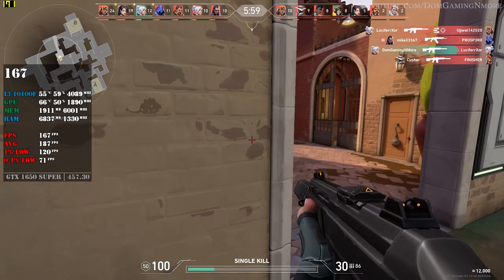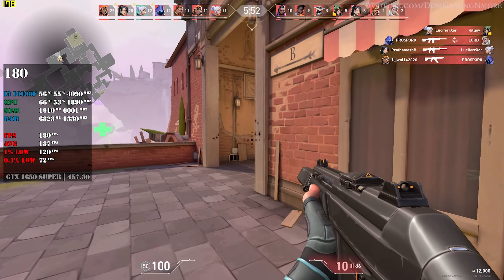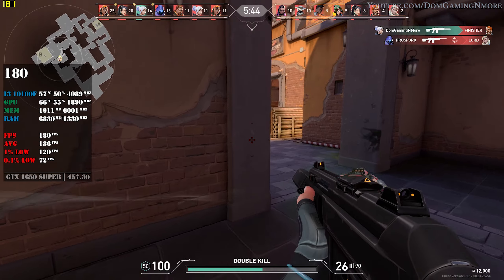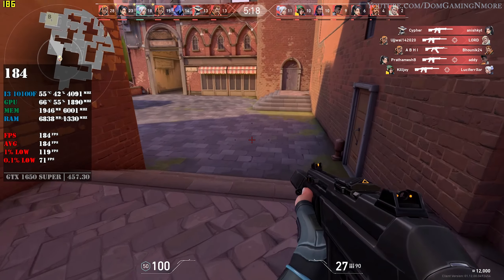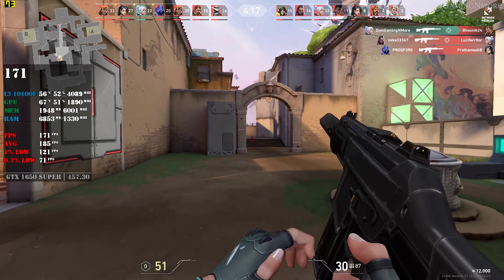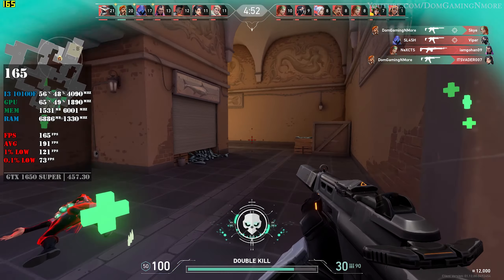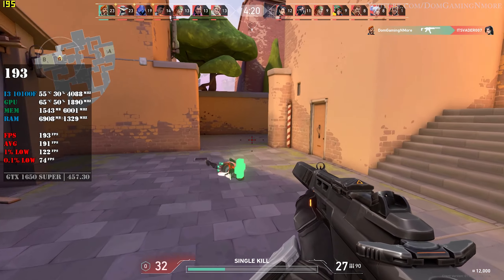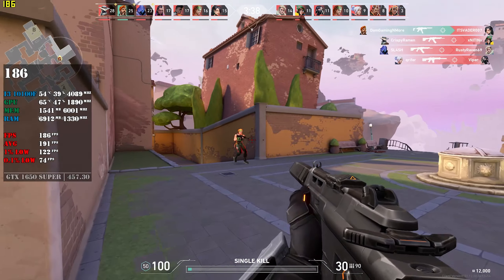VALORANT On Intel i3 10100F + Zotac GTX 1650 Super, All Settings, 1080p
Hi guys I purchased the Intel i3 10100F Cpu to pair with my GTX 1650 Super, so from now on my channel you will see gaming/benchmark videos for this config as well, Peace…
Game setting for this video
1080P                  1920x1080
                                   Avg                Timestamp
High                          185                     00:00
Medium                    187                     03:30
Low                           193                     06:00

Please note :- different maps give different results...
Amazon /USA/CAN//UK
Amazon FRA/DEU/ITA/ESP
Gigabyte H410M S2 Motherboard
HyperX Predator 2x8Gb Ram @2666Mhz
WD Green SSD 120 GB
Seagate 1TB + 2TB  SATA HDD
Zotac GTX 1650 Super Graphic Card
Antec VP550P Psu
Circle CC930 Pc case
LG 22MP68VQ-P Monitor
Windows 10 Pro 64 bit
Links to the PC parts Amazon INDIA

Intel i3 10100F
Gigabyte H410M S2
HyperX Predator 3200Mhz 16Gb Ram
Seagate 1TB SATA HDD
Seagate 2TB SATA HDD
Antec VP550P Psu
Pc case
LG 22MP68VQ-P Monitor
Links to the PC parts Amazon/USA/CAN/FRA/DEU/ITA/ESP/UK

Intel i3 10100F
Gigabyte H410M S2
Antec VP550P Psu
LG 22MP68VQ-P Monitor
Pc case

Thanks ..